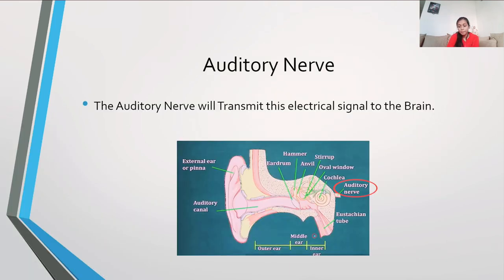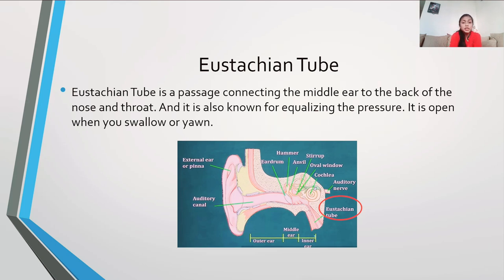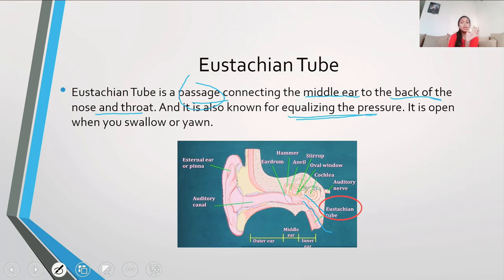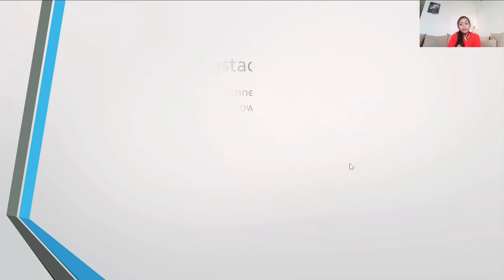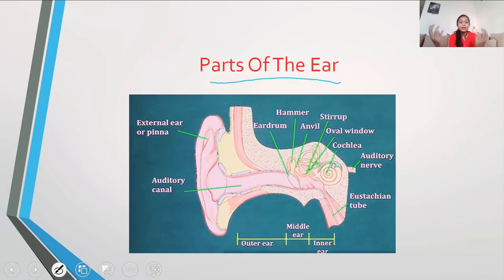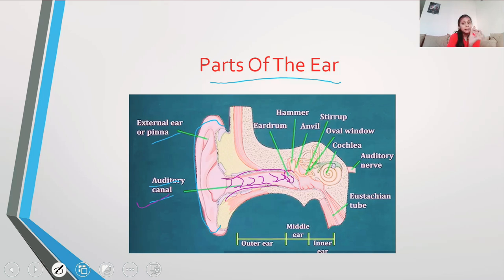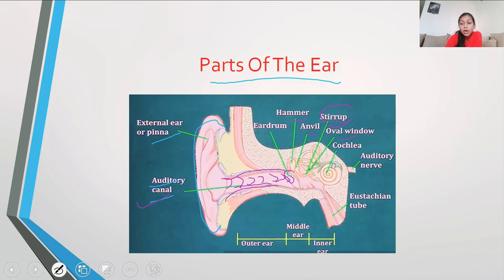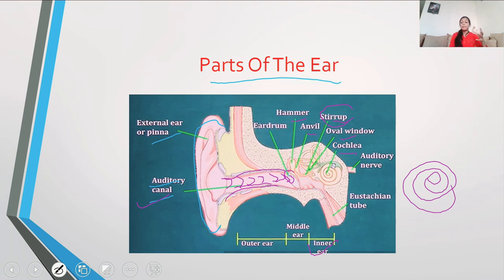About Ear| part3 |learn|Educational Video#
Hello Everyone In This Channel You Get Free Educational Videos. This Is useful for everyone. In This Video One of the Human Organ , The Ear part 3 is been covered